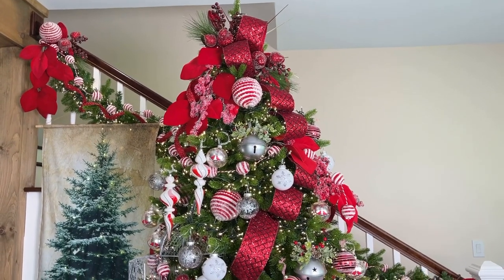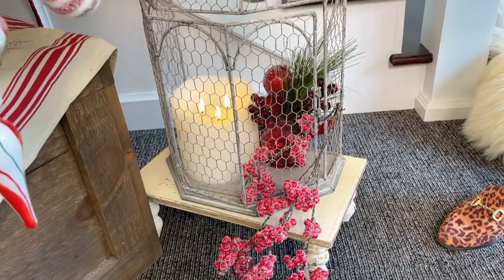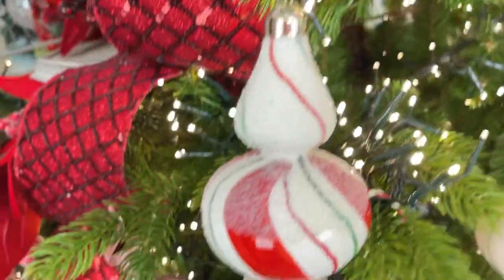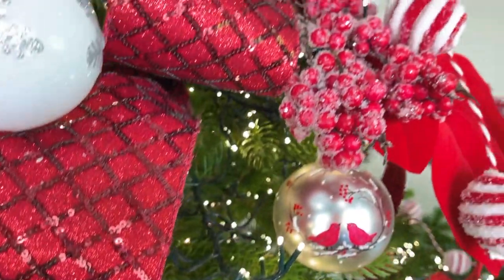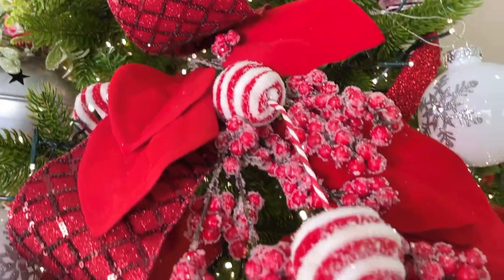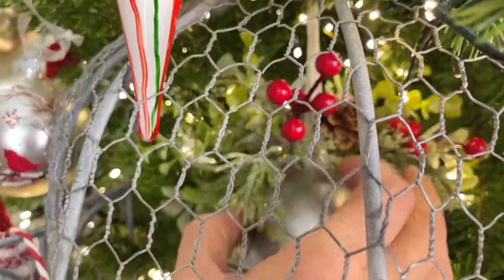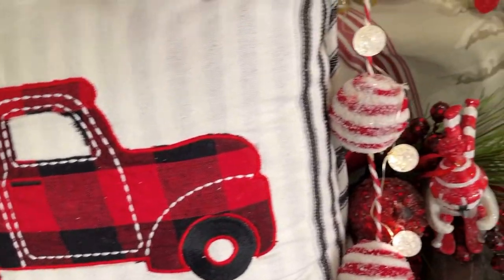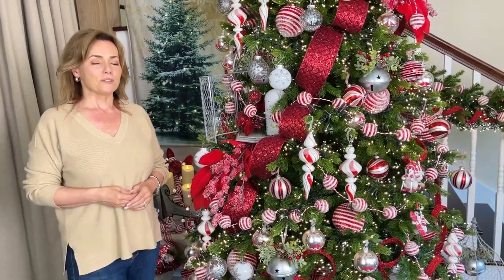“I’ll Be Home For Christmas” Tree | Lisa Robertson Christmas in July